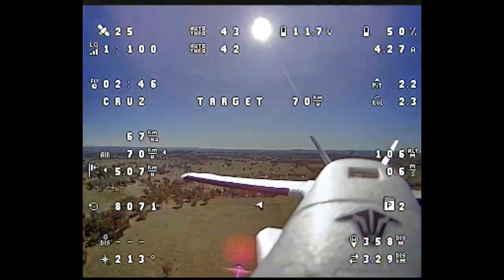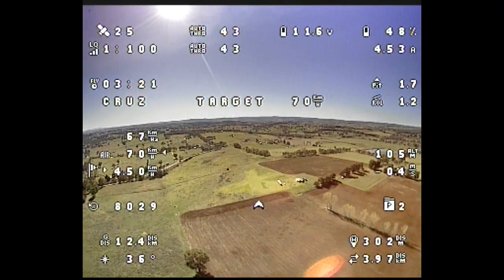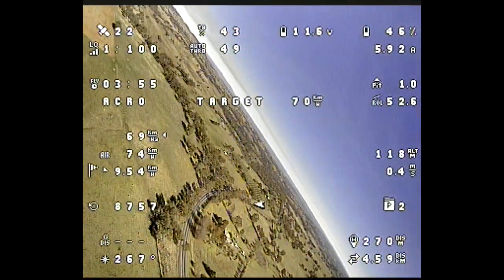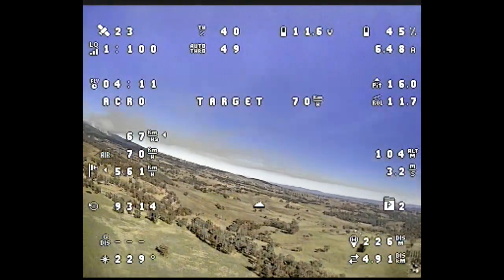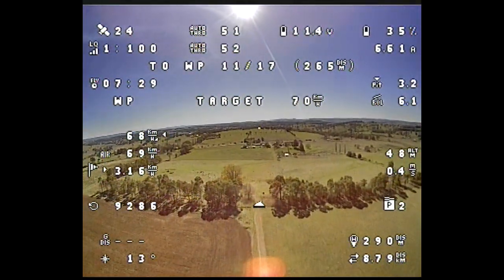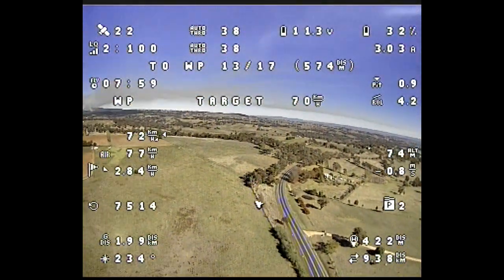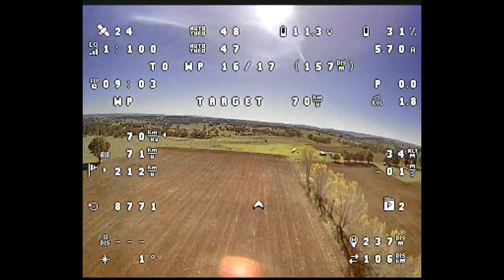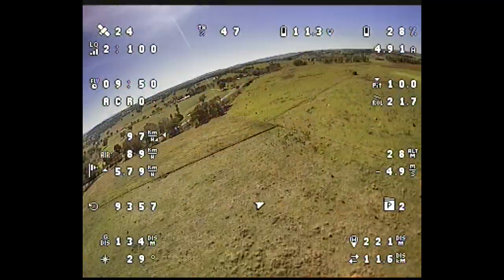INAV fixedwing auto speed control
This function allows the pilot to set a Target speed for their airplane.
The speed, either 3D ground or Air based, is tracked and held by auto throttle control.
It uses the IPF as means to accomplish this. So it can be made an addition to any of your airplanes, apart from a new firmware release.
However it will have the greatest functionality with INAV versions 8.0 and later.